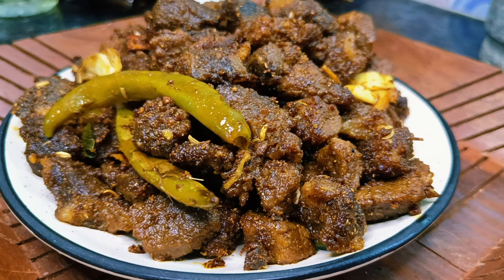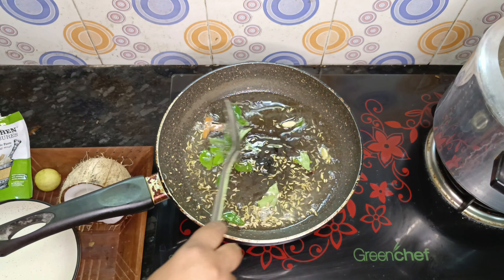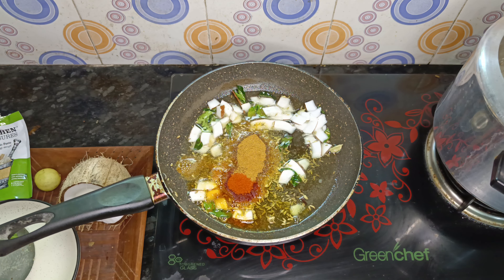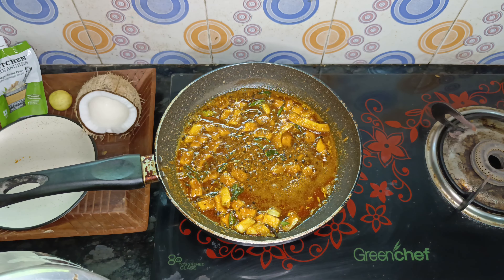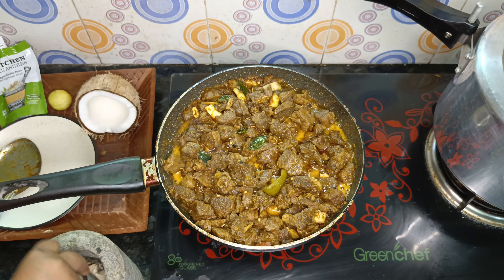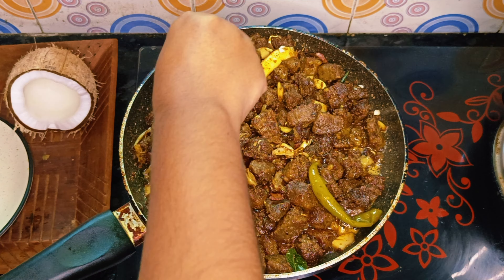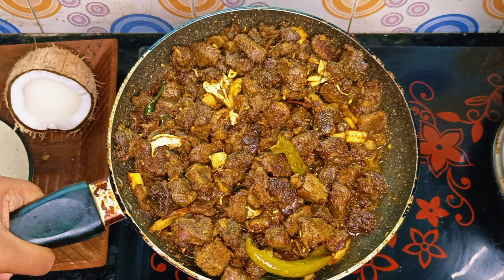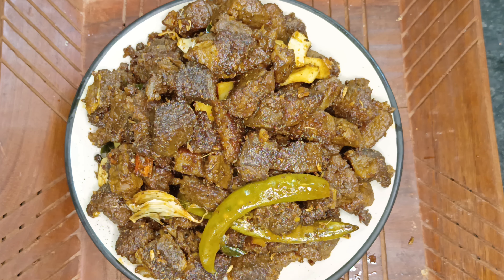കേരള സ്റ്റൈൽ ബീഫ് ഫ്രൈ || നാടൻ ബീഫ് ഫ്രൈ || Kerala Style Beef Fry